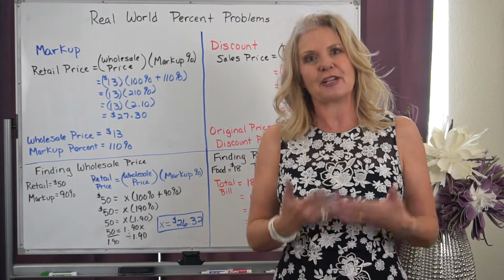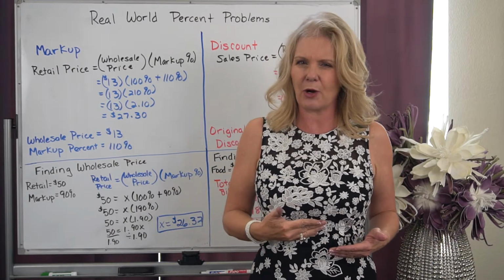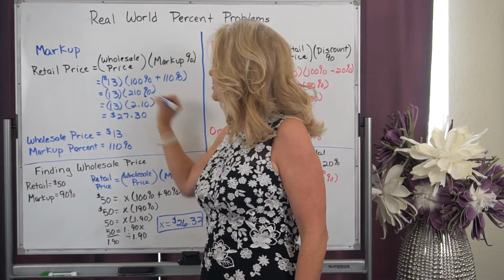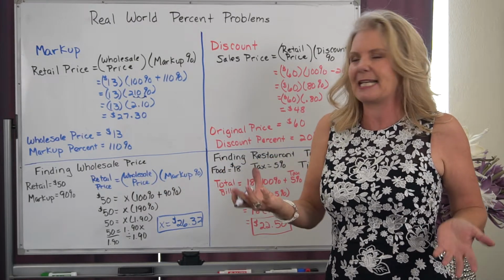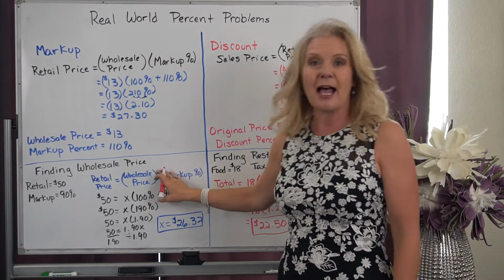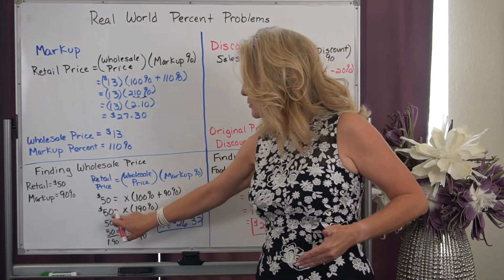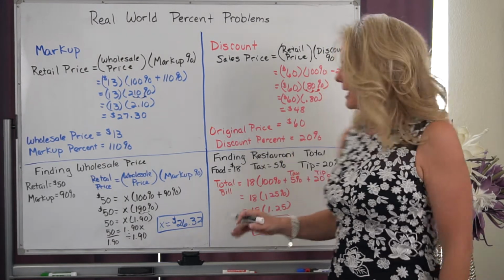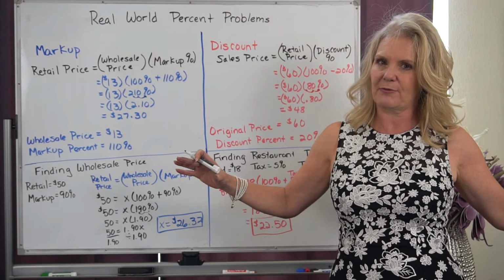Real World Percent Problems - Lesson 7-6